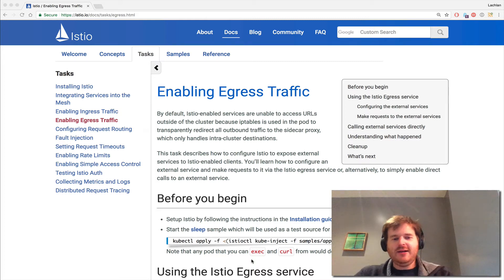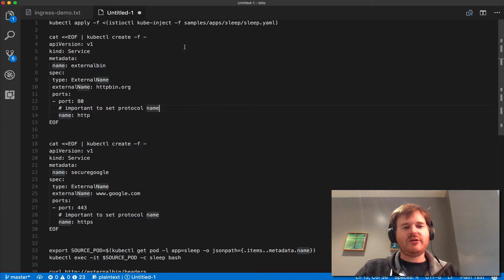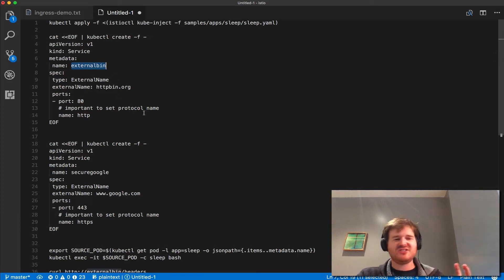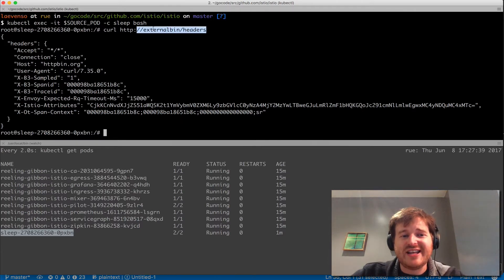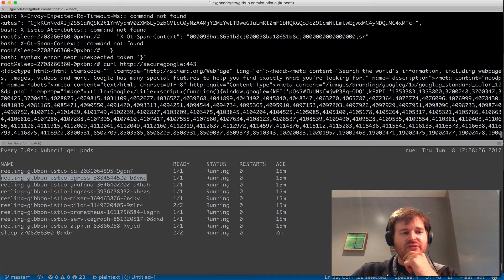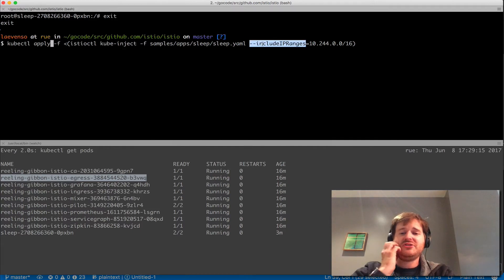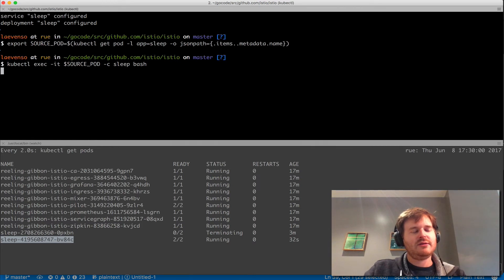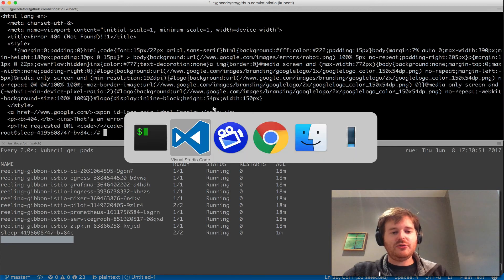Istio - Working with Egress